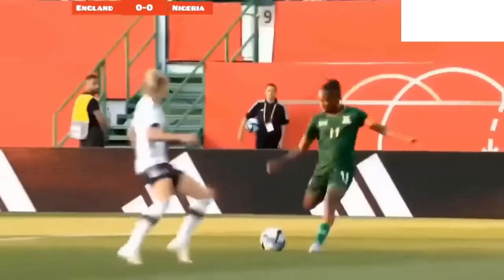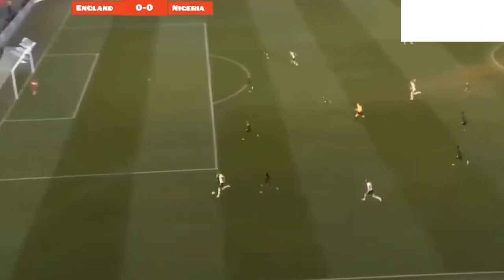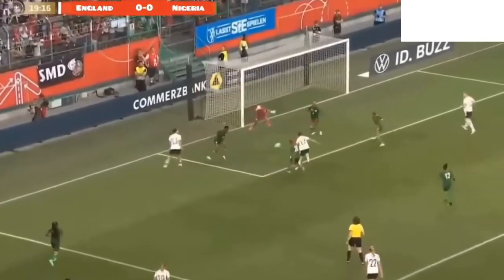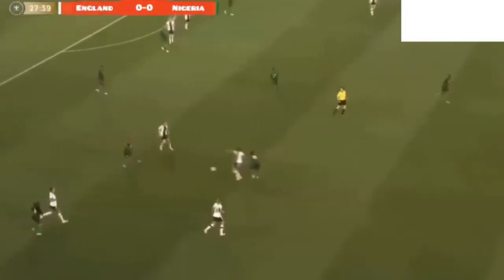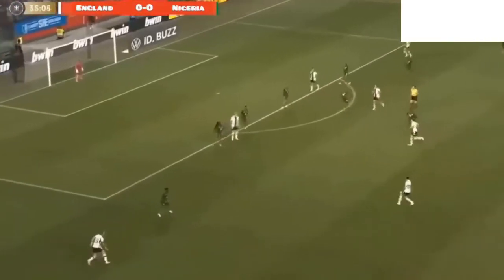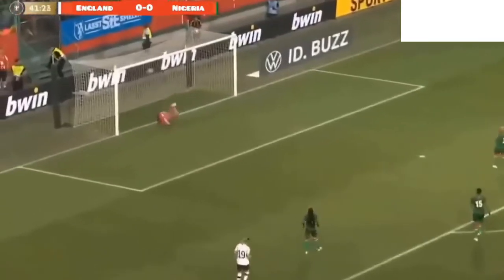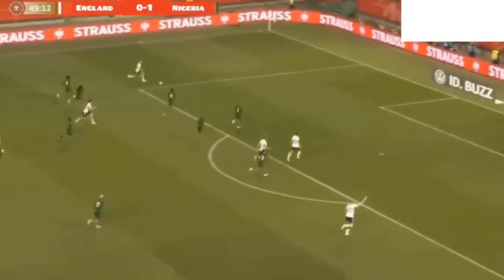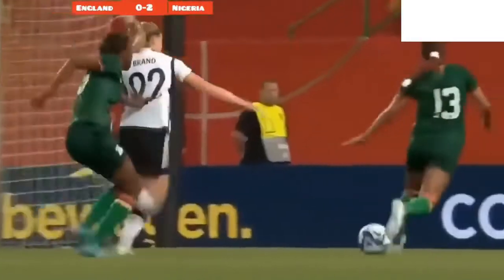Egland vs Nigeria extended highlights - FIFA Women's World Cup.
Welcome to the football world.